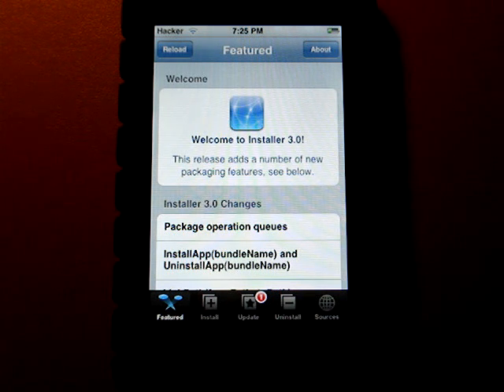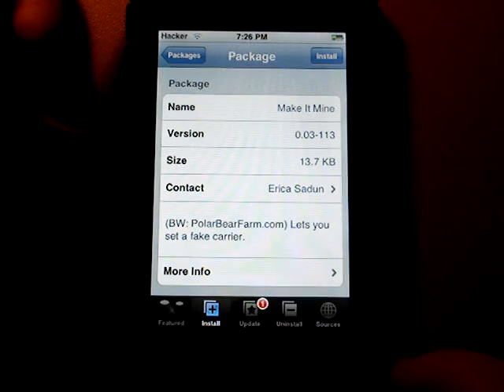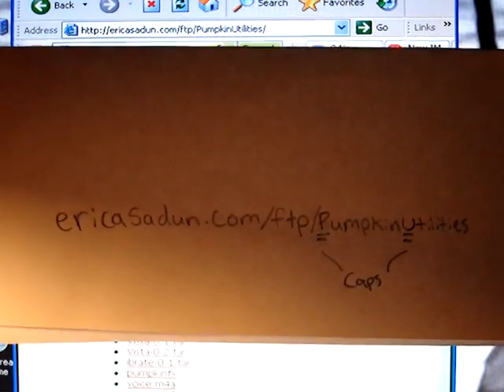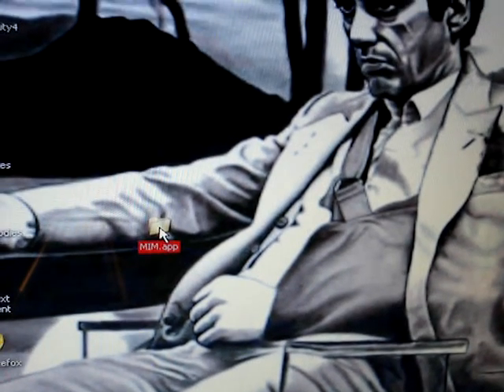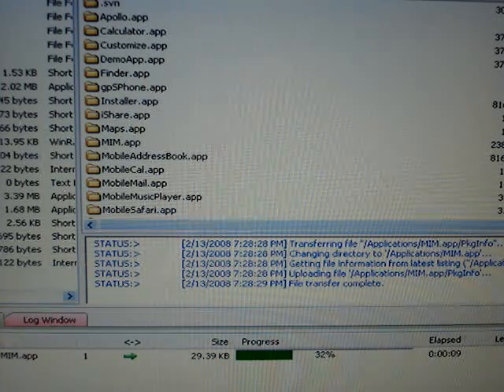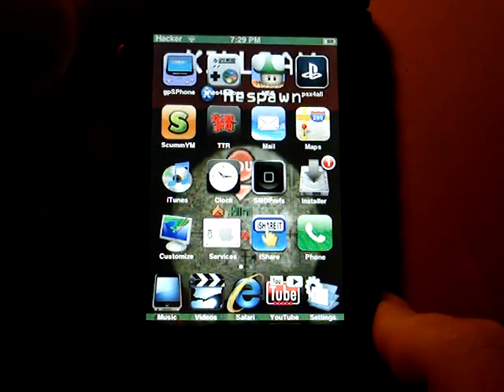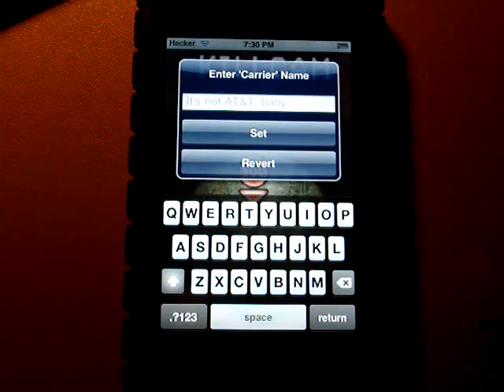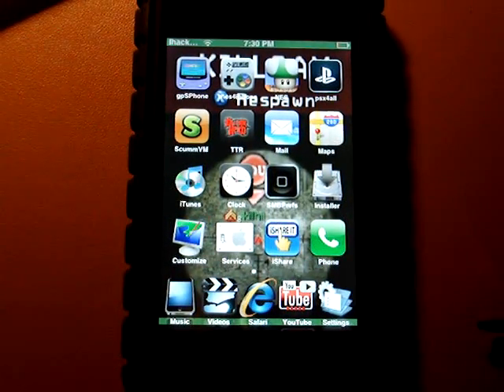Make it Mine for Ipod Touch or Iphone 1.1.1 or 1.1.2 FIX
I figured out how to get Make It Mine on 1.1.1 & 1.1.2